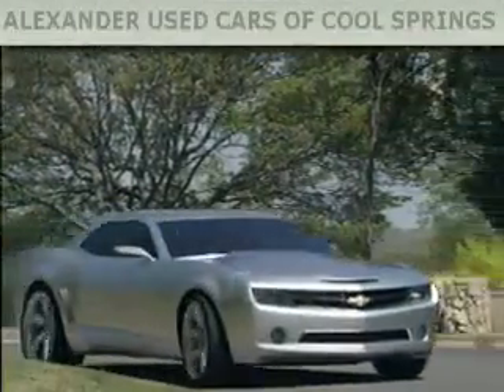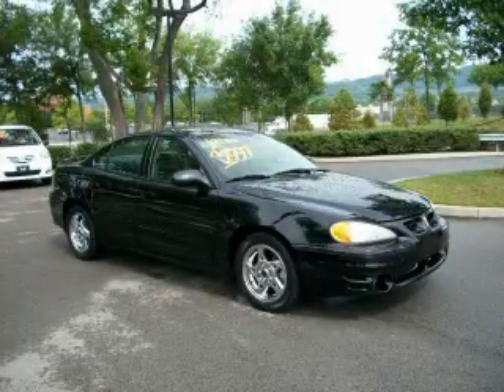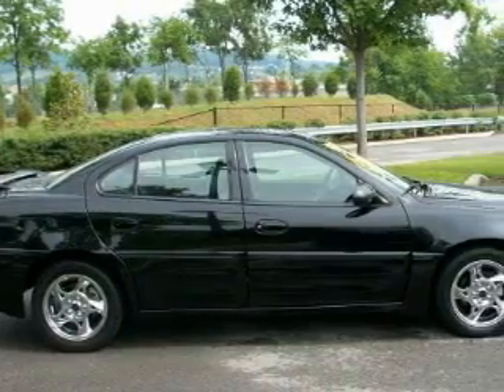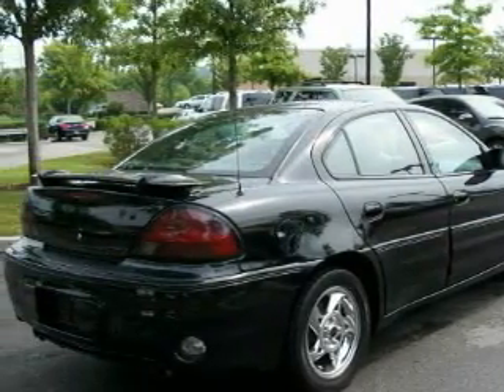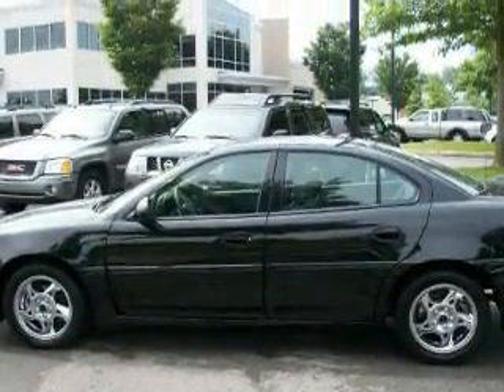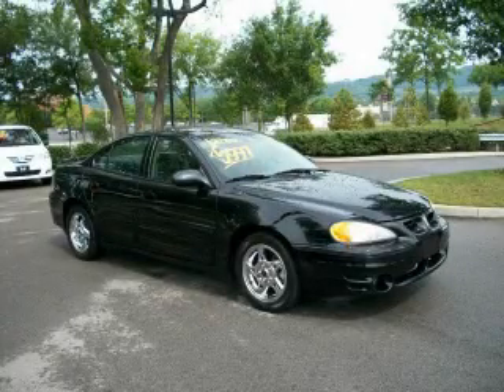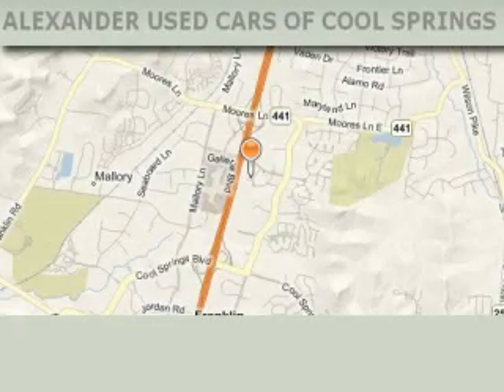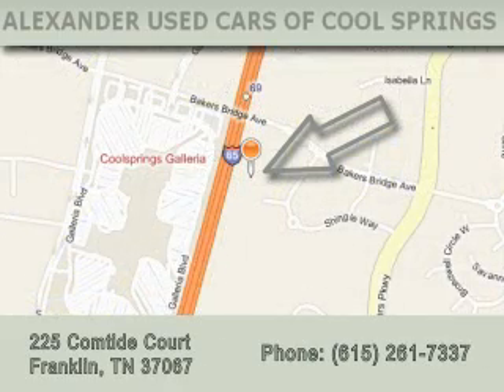Used 2003 Pontiac Grand Am Franklin TN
Year: 2003
 Make: Pontiac
 Model: Grand Am
 Engine: 3.4L V6
 Trans.: AUTO 4SPD
 Exterior: Black
 Miles: 138,983
 Interior: Dark Pewter

 Preowned 2003 Pontiac Grand Am Franklin TN